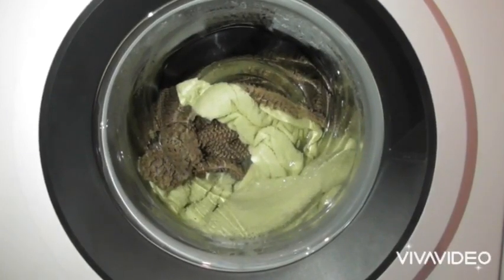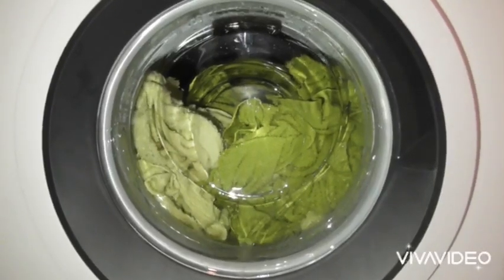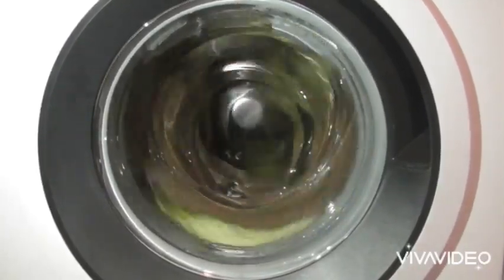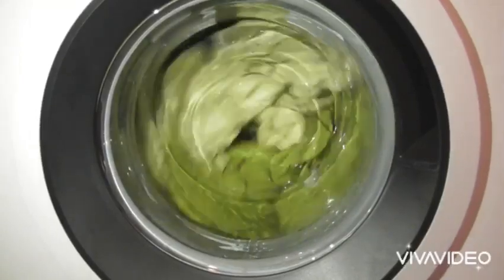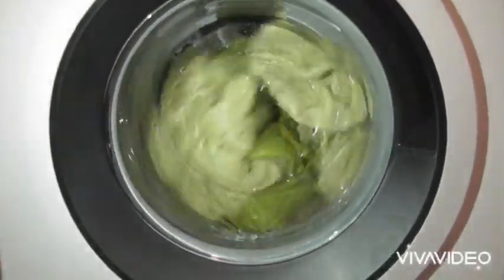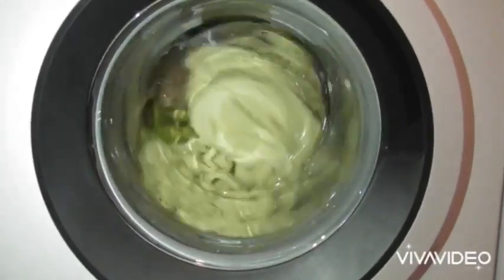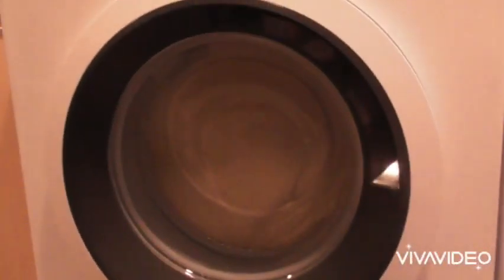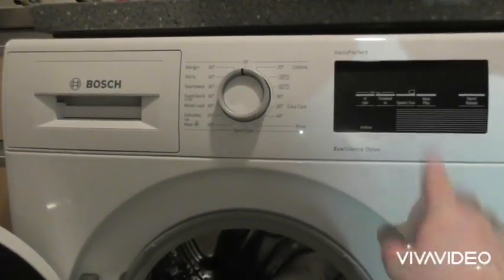Start Bathmats Towels Bosch VarioPerfect Ecoslience Drive WAT28371GB/69 Cottons 60 1400rpm